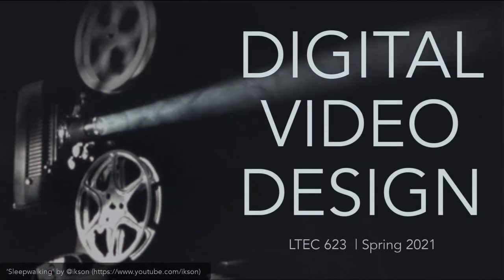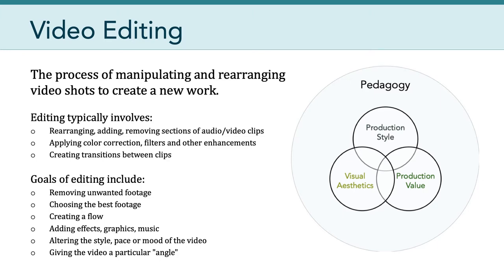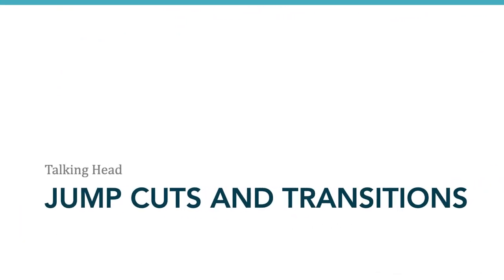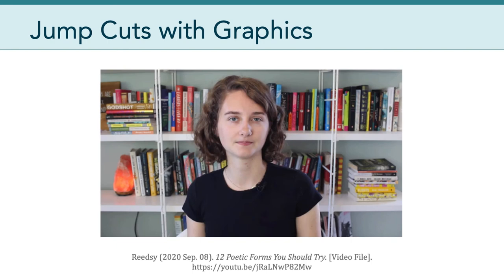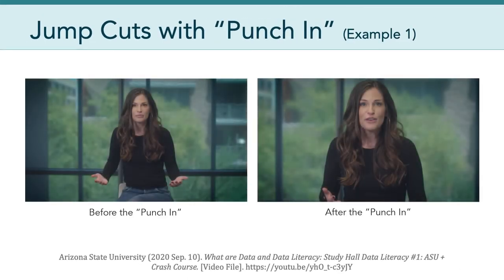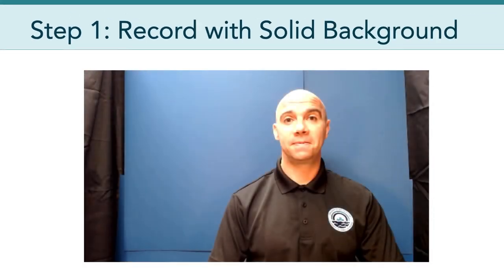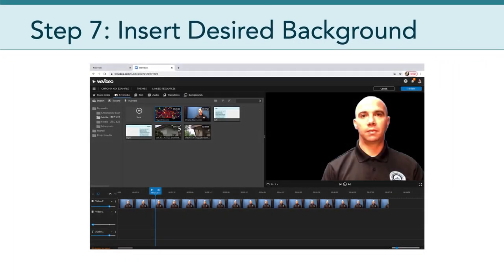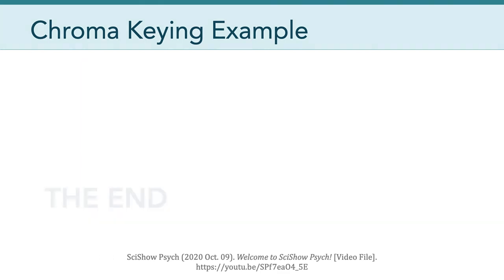LTEC 623: Digital Video Design (Session 12)